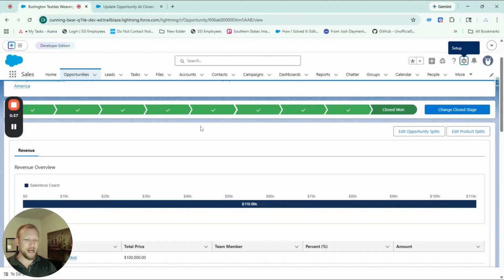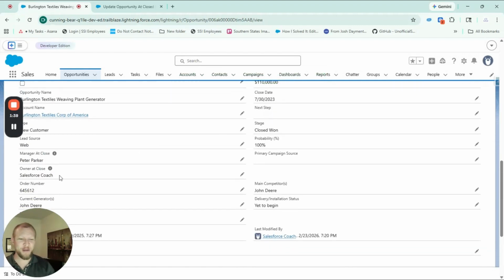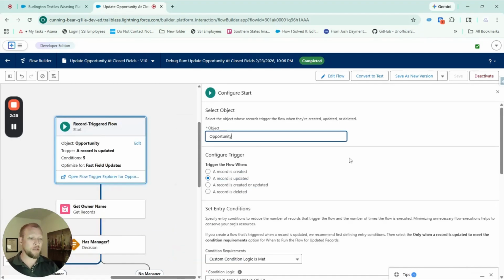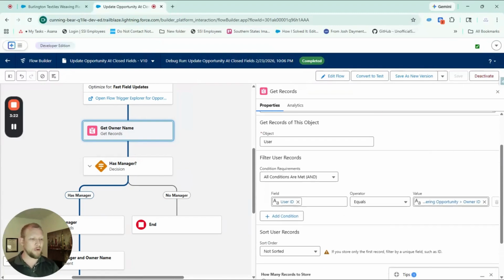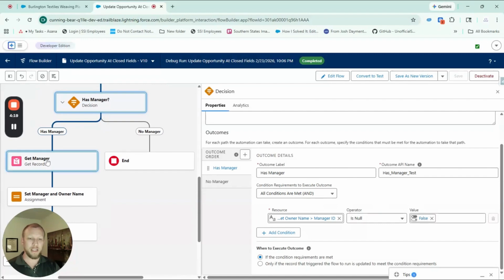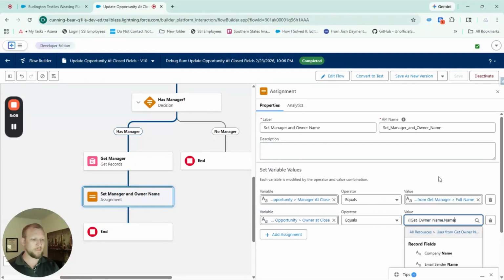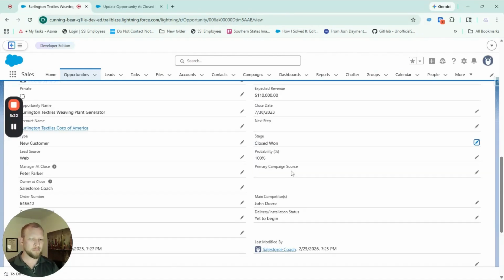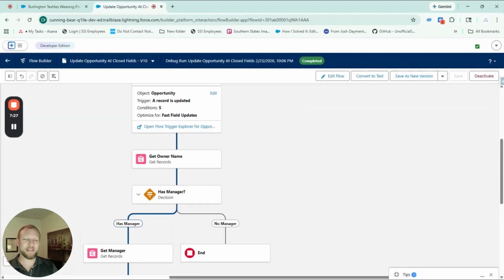How to Automate Opportunities Using Salesforce Flow (Admin Tutorial)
Automate Opportunity data in Salesforce using Flow.

In this step-by-step Salesforce Admin tutorial, I show you how to build a record-triggered Flow that automatically captures the Opportunity Owner and Manager at the moment a deal closes. No manual updates, no reporting gaps, and cleaner Salesforce data you can trust.

In this lesson, we create a Salesforce Flow that auto-populates custom fields when an Opportunity moves to Closed Won or Closed Lost, ensuring historical ownership data is preserved for reporting, forecasting, and RevOps analysis.

Using a real example Opportunity (Burlington Textiles), you’ll see the automation run live, followed by a full walkthrough inside Flow Builder explaining triggers, decision logic, record lookups, assignments, and testing scenarios.

What you’ll learn:
• How to build a Record-Triggered Flow on Opportunities
• Automatically populate Owner at Close and Manager at Close fields
• Use Decision and Get Records elements effectively
• Handle stage change logic correctly
• Prevent flows from running unnecessarily
• Test edge cases and rerun scenarios safely

Flow logic covered:
• Trigger when Opportunity Stage changes to a closed stage
• Check if close fields are blank
• Retrieve Opportunity Owner record
• Determine whether the Owner has a Manager
• Pull the Manager record using ManagerId
• Assign Owner and Manager values automatically
• Update the Opportunity record

Video chapters:
00:00 Flow Automation Intro
00:35 Opportunity Close Demo
01:40 Switching to Flow Builder
02:25 Trigger Conditions Explained
03:11 Get Owner and Manager
04:41 Assign Fields and Values
05:31 Testing Stage Change Scenarios
06:03 Edge Cases and Reruns
07:02 Wrap Up and Next Steps

Salesforce Flow tutorial, Salesforce automation, Opportunity automation Salesforce, record triggered flow Salesforce, Salesforce admin tutorial, Salesforce Flow examples, CRM automation, Salesforce opportunity management